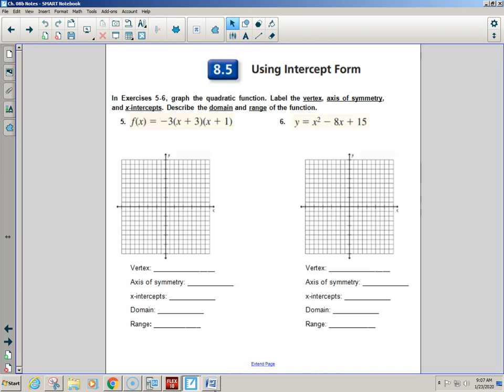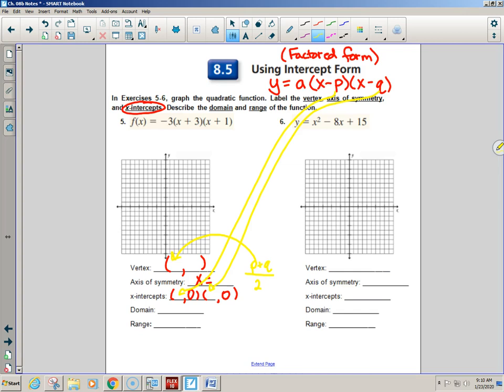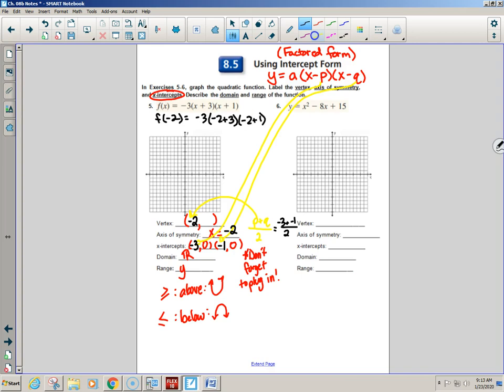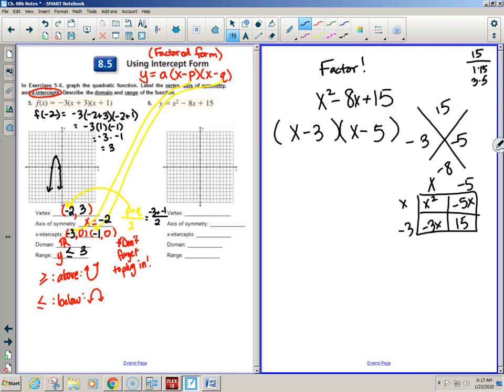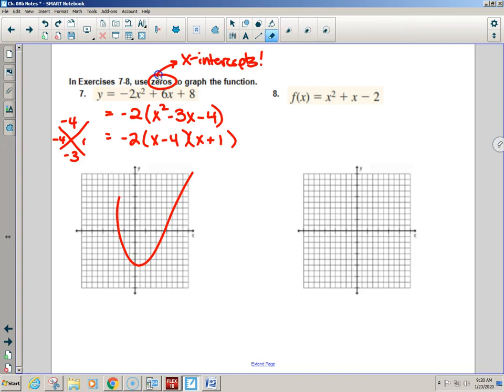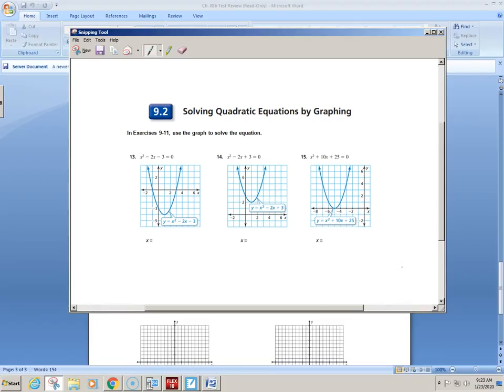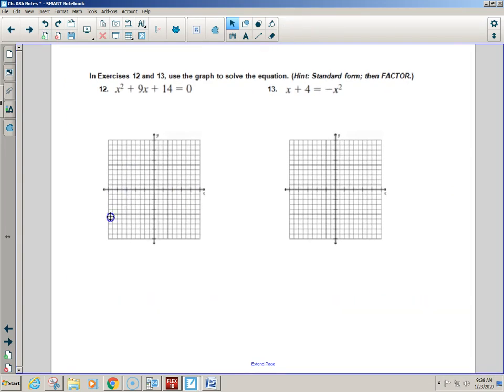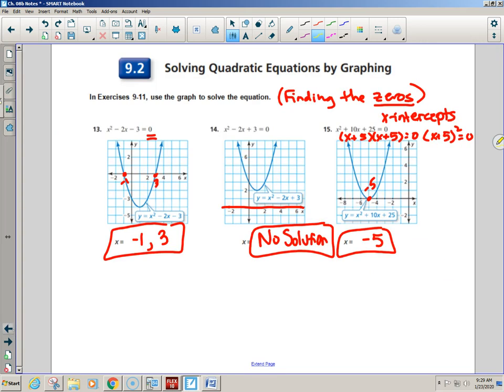Alg1B 01 23 20